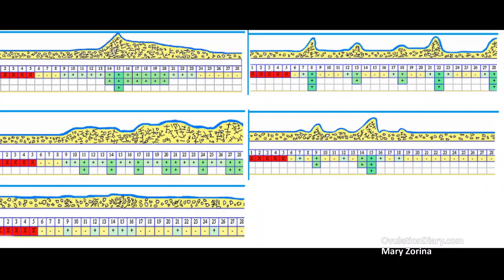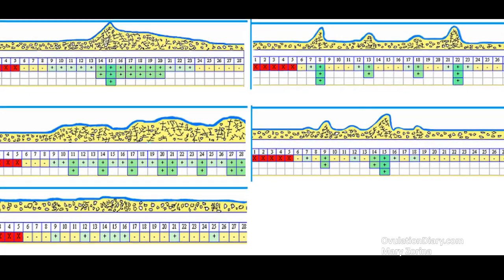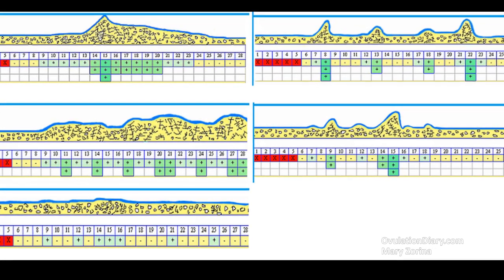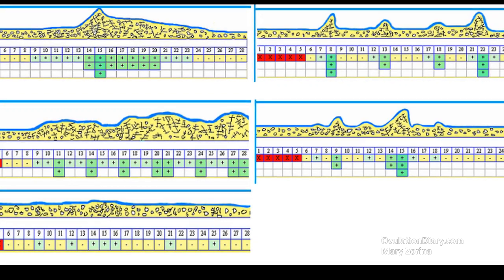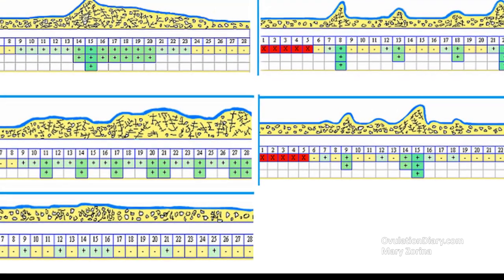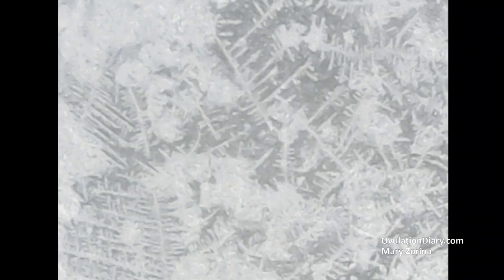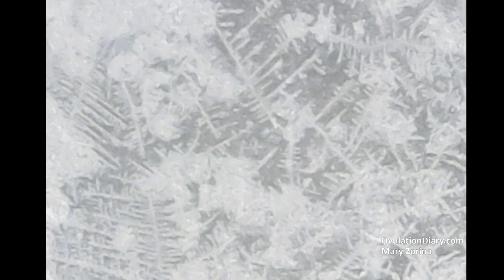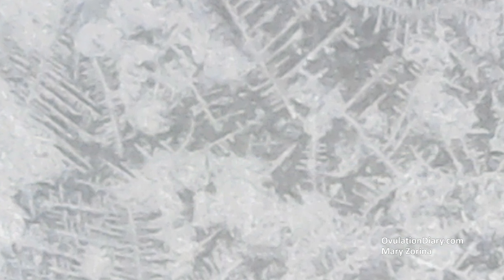🌿Saliva OVULATION Test 💥 «Ferning» pattern in saliva🔬! Ovulation Microscope.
💧The essence of the test is to take a sample of pure saliva daily so that it naturally dries within 15-30 minutes. After that, in a special microscope (an increase of about 50-100 times), it will be possible to see the formed crystals.

🌿🌿The more estrogen in the biomaterial, the greater effect of fern. The more intense the leaf appears, the closer ovulation is. The process when saliva crystallizes in the form of fern leaves is called arborization.

8 Methods are located, starting with the most reliable:

✅Folliculometry.
✅LH test.
✅The study of the image of dried saliva (a crystal "ferning" pattern).
✅Measurement of the basal body temperature.
✅Observation of cervical mucus.
✅Determination of the position and density of the cervix.
✅Self-monitoring.
✅The calendar method.

At the very beginning of planning, it is recommended to try each of these methods. So you can determine your own set of characteristic symptoms of ovulation. Sexual intercourse (SI) outside the fertile period (4-5 days before ovulation day and 1 day after it) is practically a 100% way NOT to get pregnant...